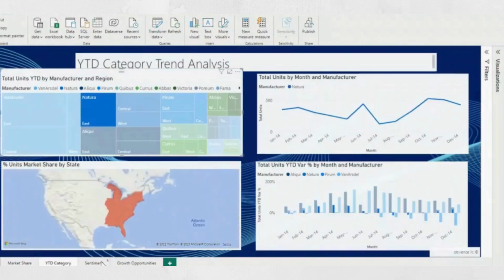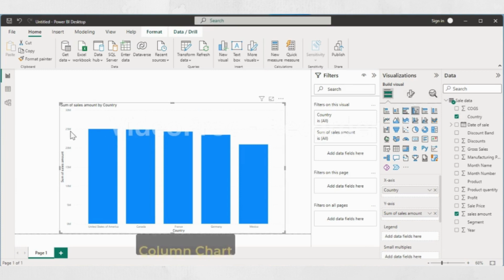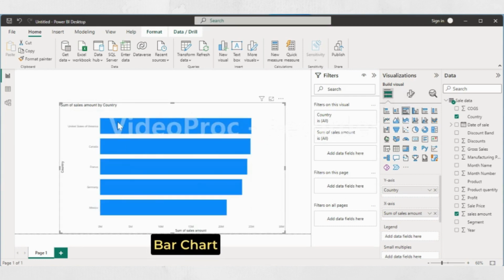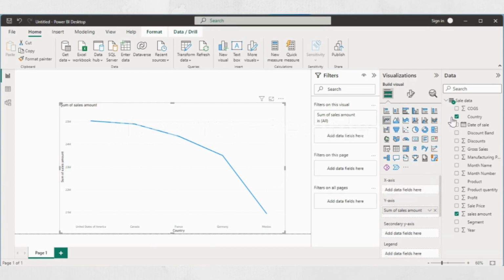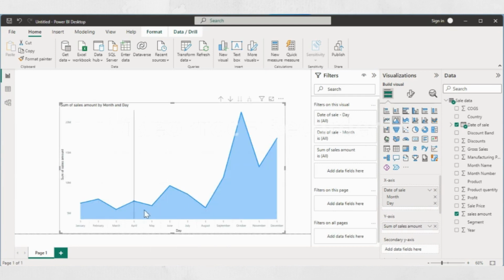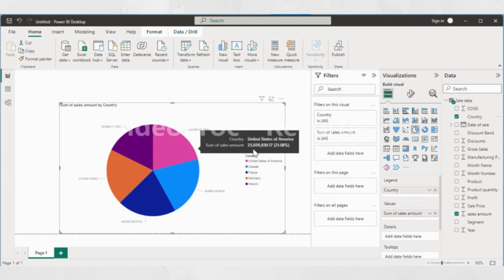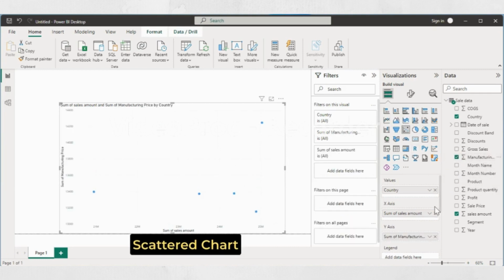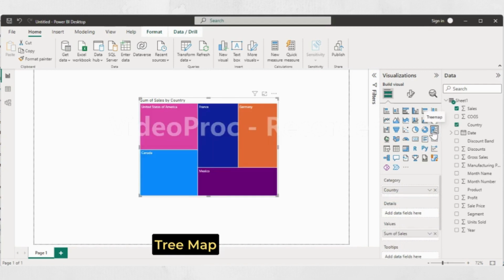The different types of visualization in Power BI | A comprehensive overview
Power BI provides a wide range of visualization options to help users present and analyze their data effectively. In this video, we are going to learn some of the most commonly used types of visualizations in Power BI. So let's get started.